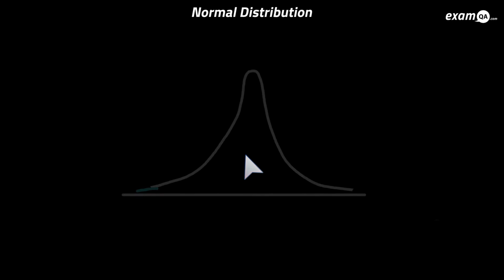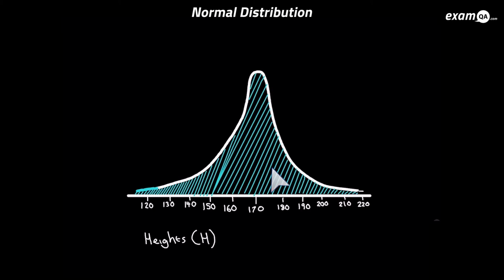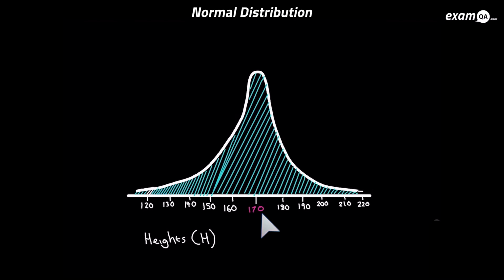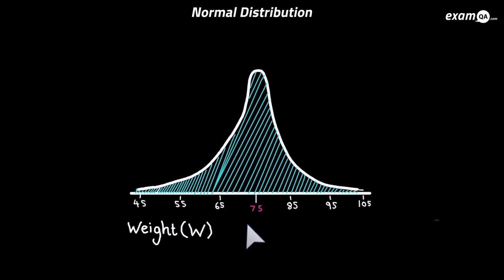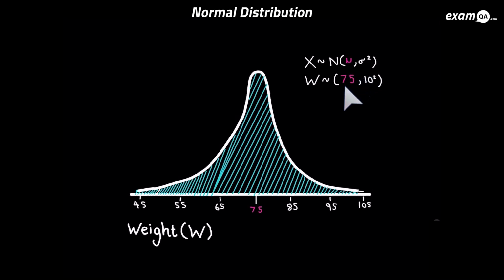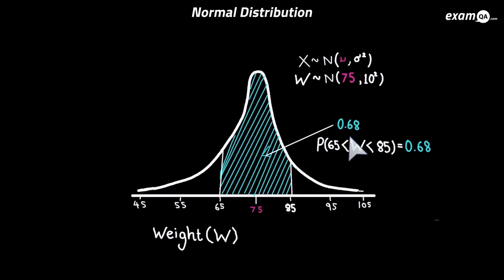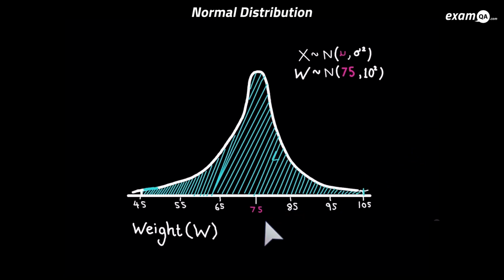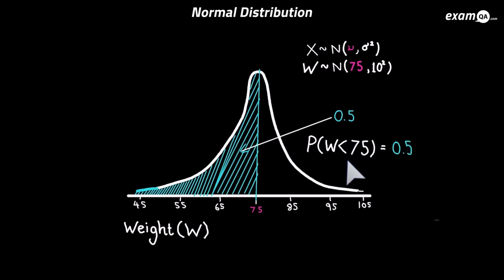Normal Distribution: Introduction | A-Level Maths